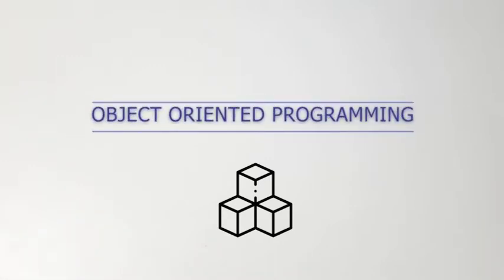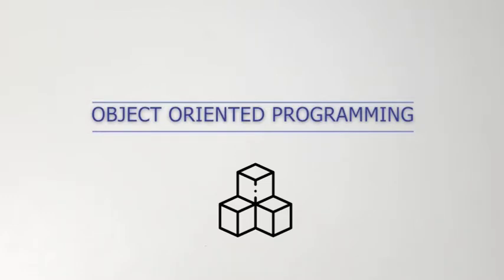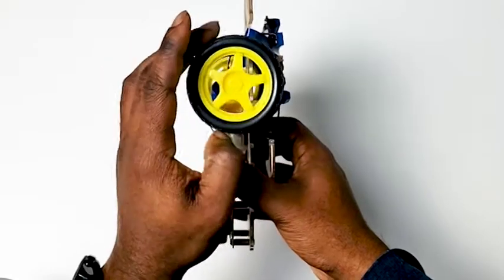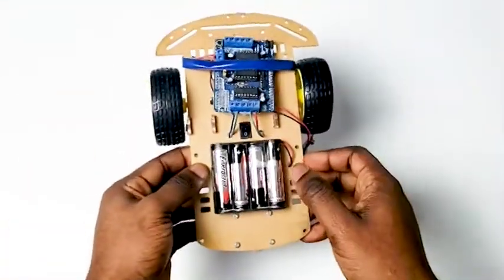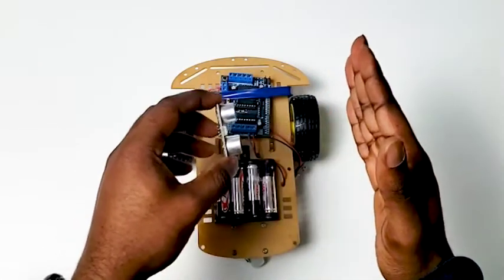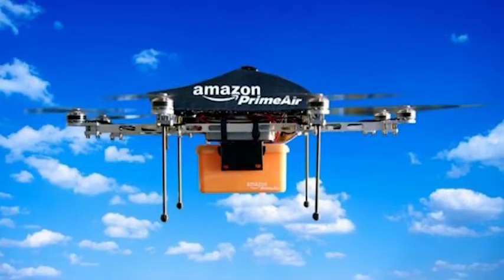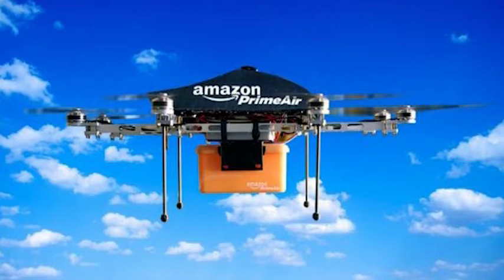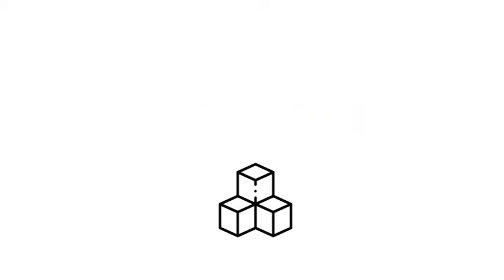Object Oriented Programming